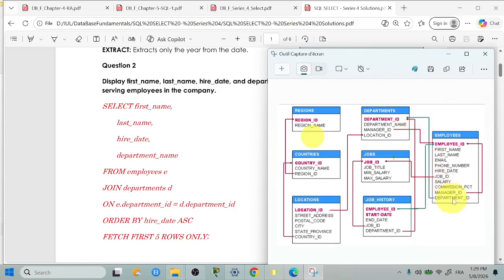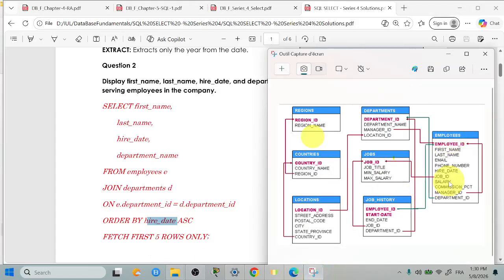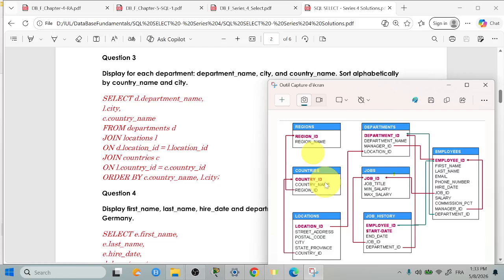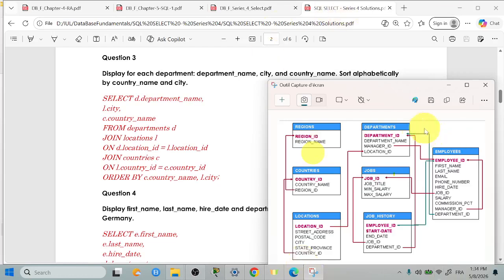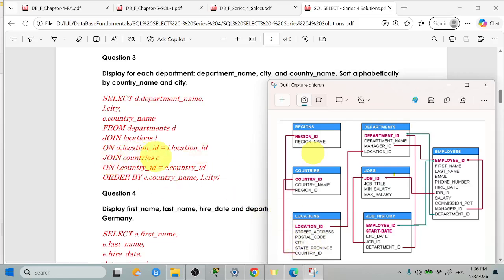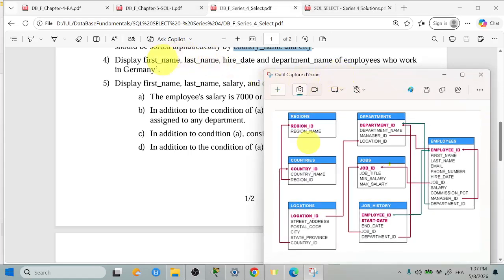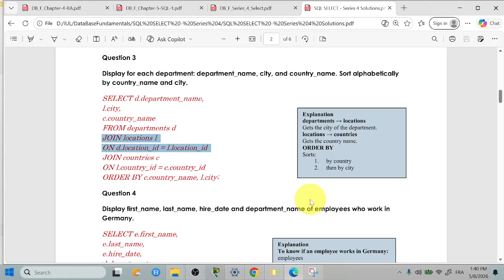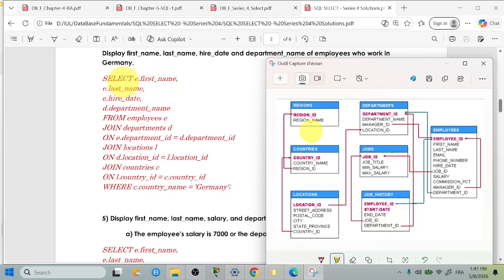SQL Select Series 4 Solutions Video# 2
Science content